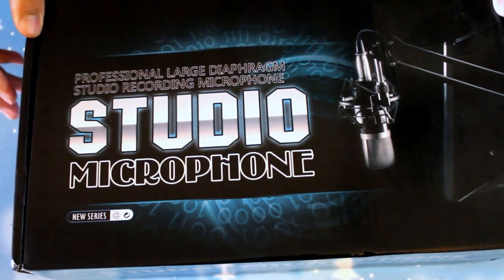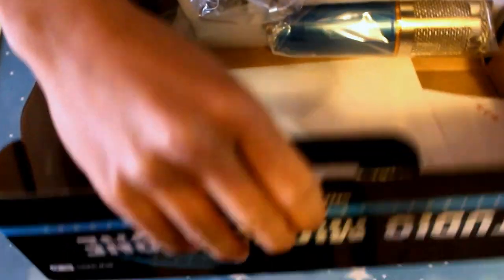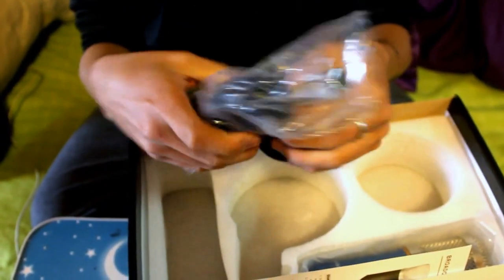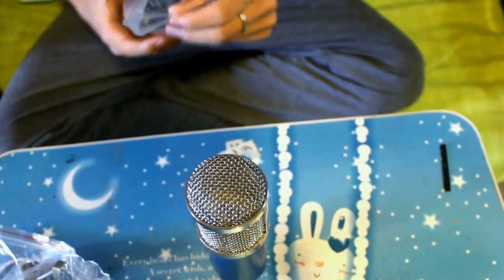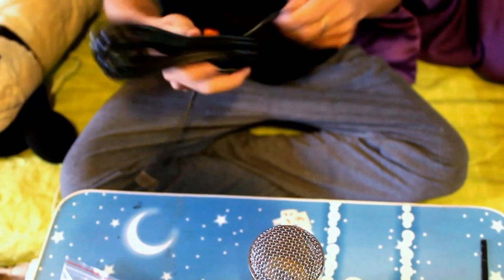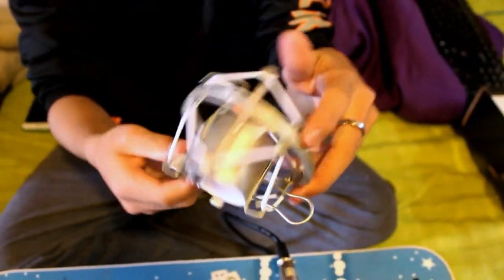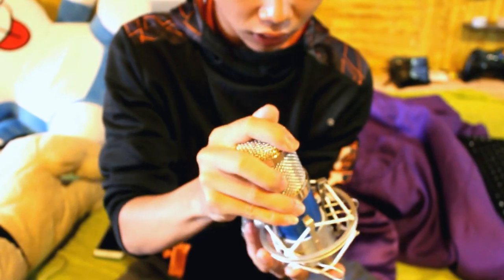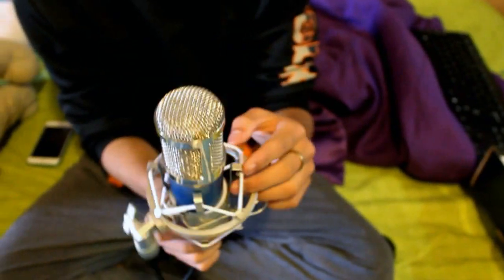Unboxing And Review BM-800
website to buy the item